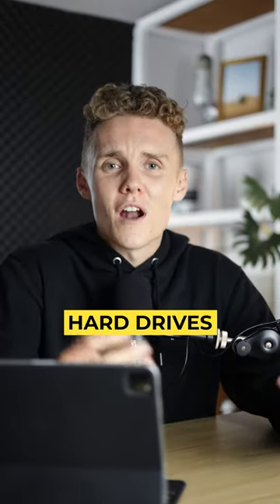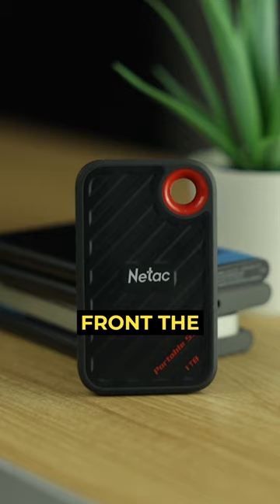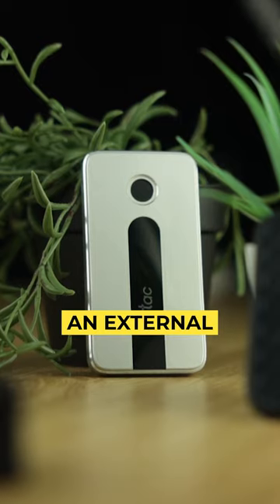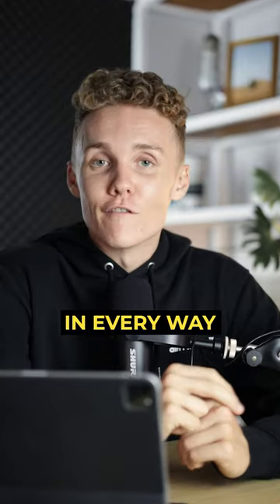Camera gear you DO NOT want to buy 👀📸 Part 2